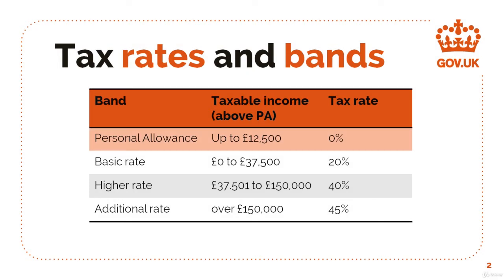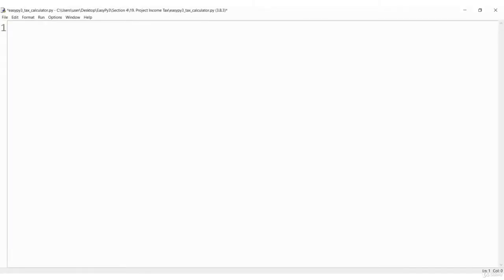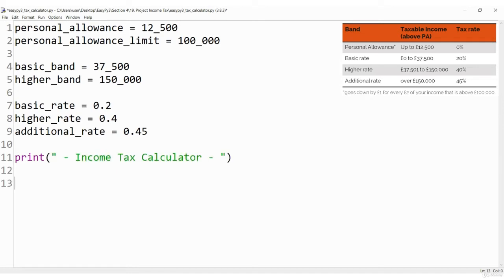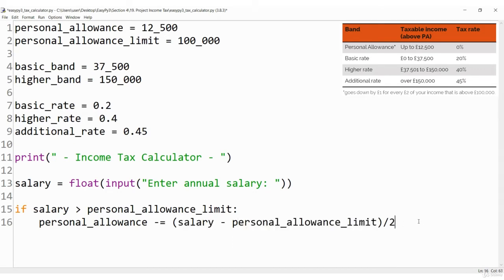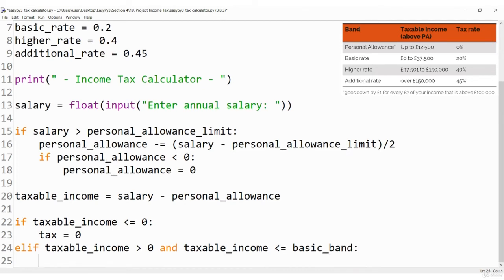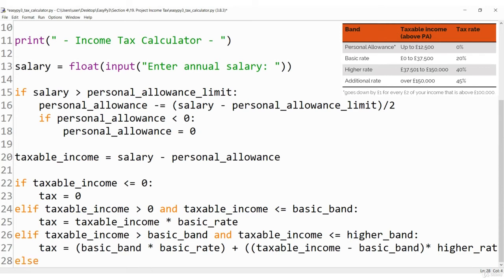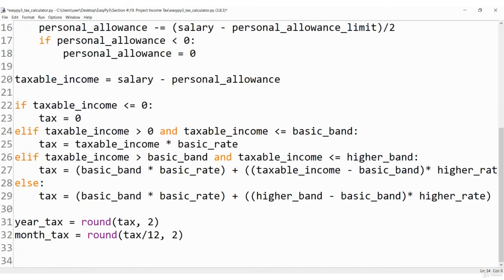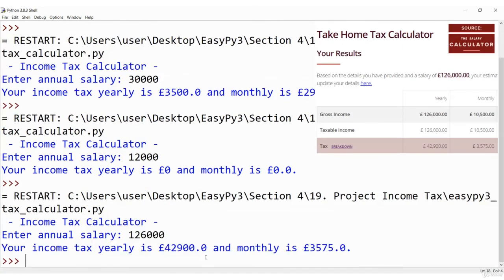8 Project Income Tax